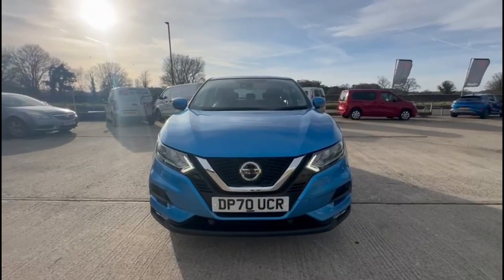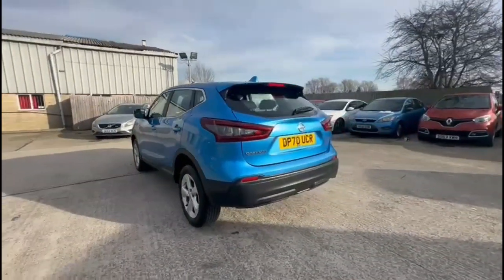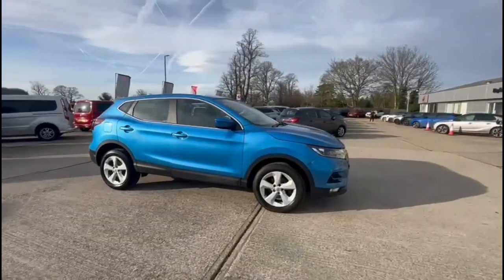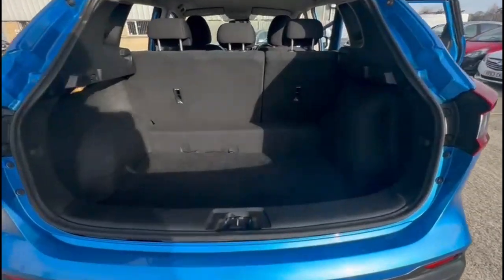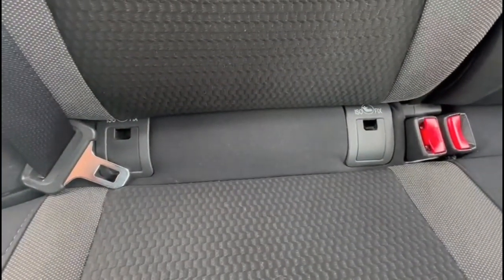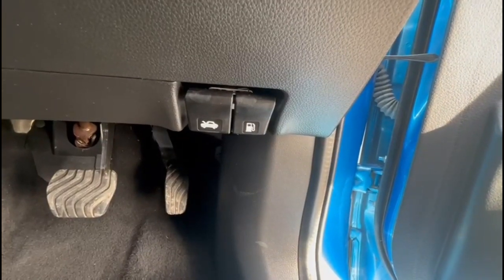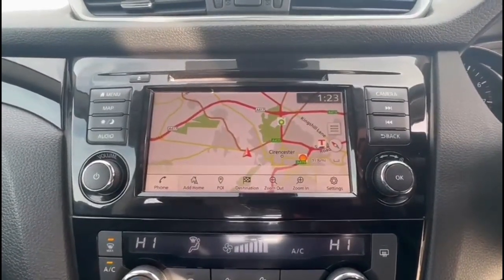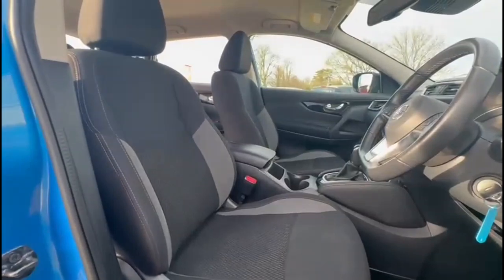Nissan Qashqai 1.3 DiG-T 160 [157] Acenta Premium 5dr DCT 2020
Nissan Qashqai 1.3 DiG-T 160 [157] Acenta Premium 5dr DCT available at Baylis Cirencester